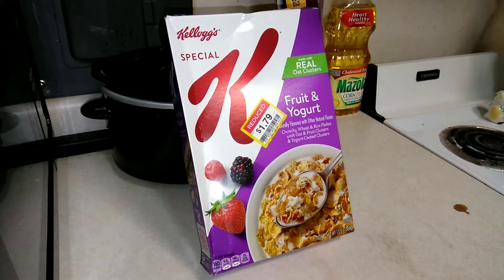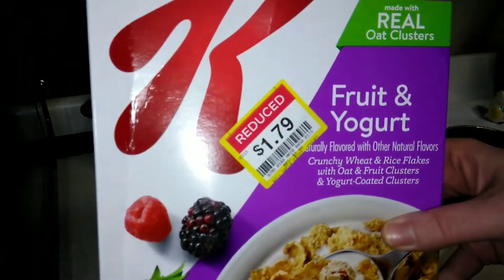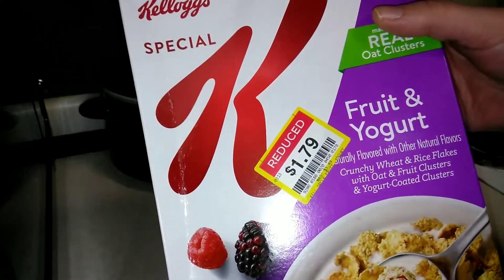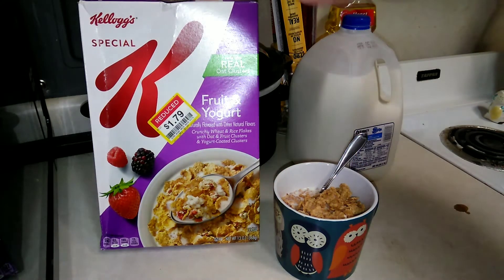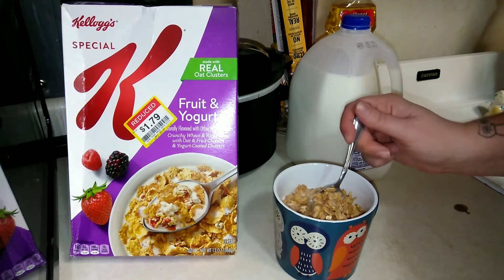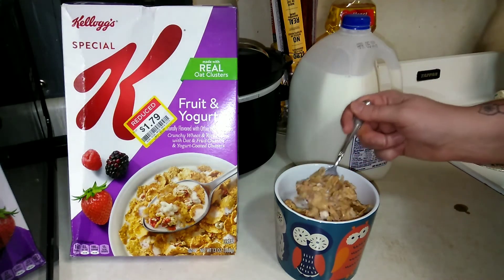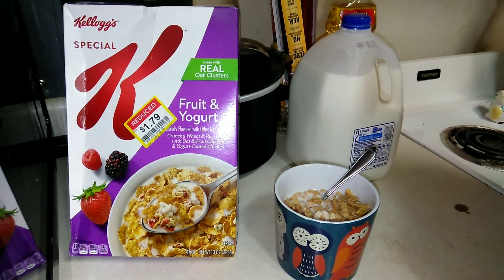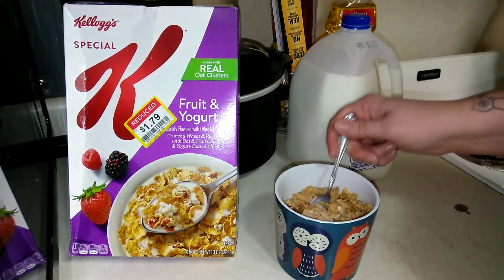Special K Fruit & Yogurt Cereal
I picked up the Kellogg's Special K Fruit and Yogurt Cereal on sale. As you know, I love cereal. Let's see if it's any good.